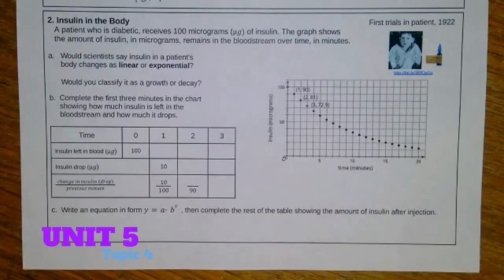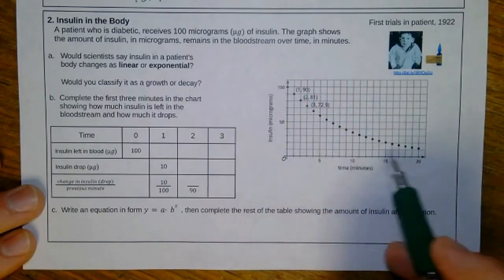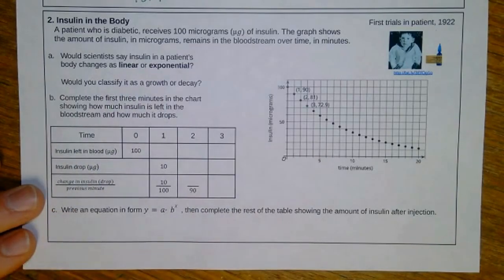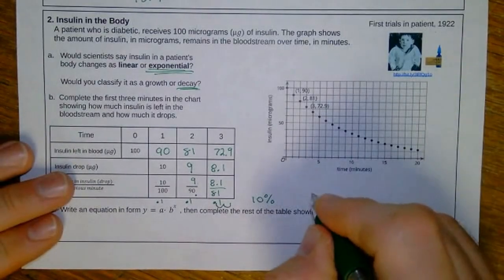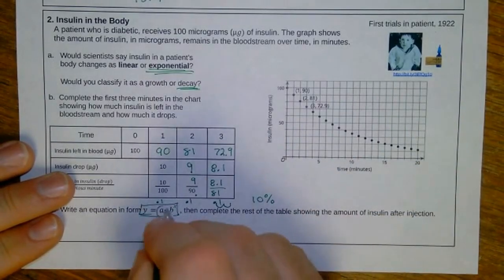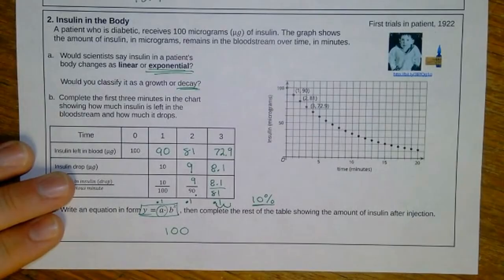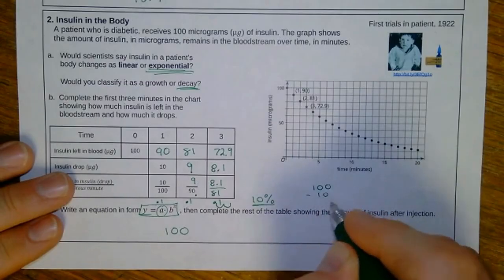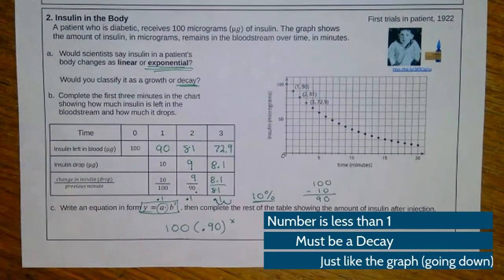U5 Topic 4 Question 2